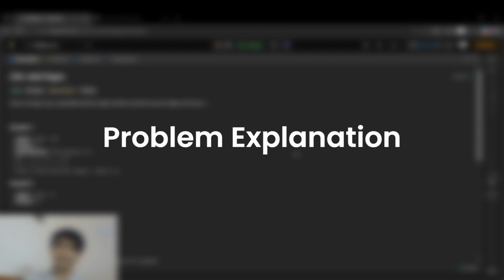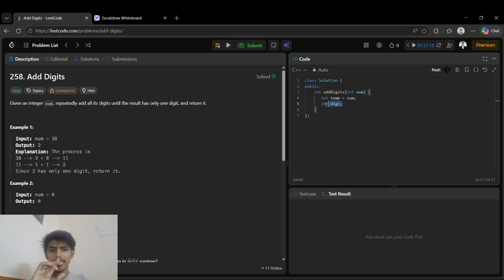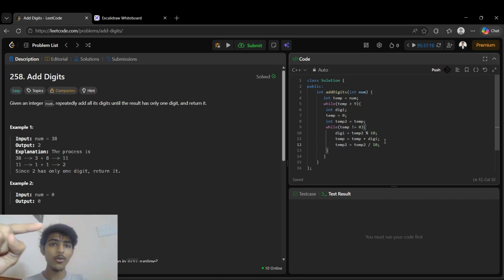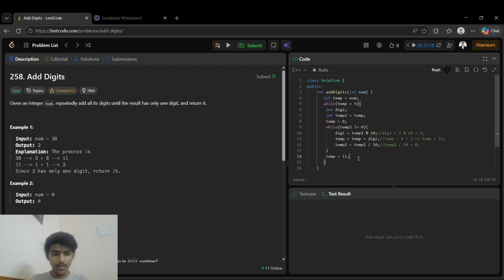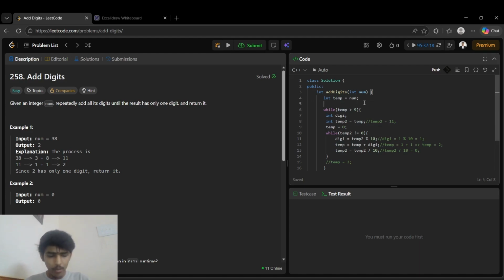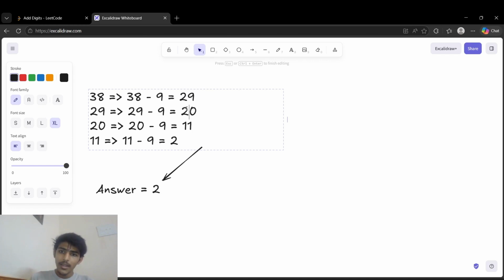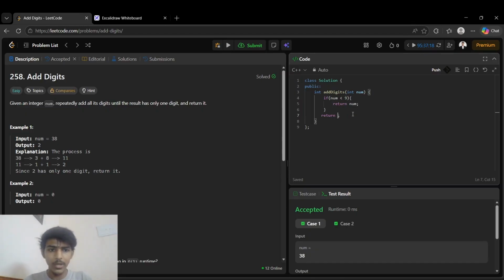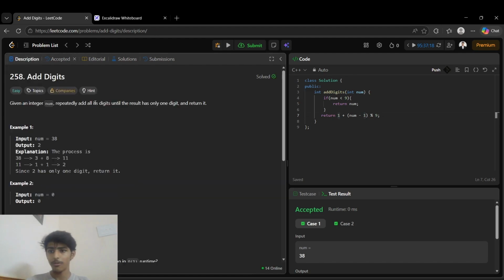Add Digits Problem | From Brute Force to O(1) Solution (Digital Root)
In this video, we solve the "Add Digits" problem step by step, starting from the brute force approach and moving towards an optimized constant-time solution.

We’ll cover:
• Problem understanding
• Brute force approach using digit sum
• Why repeated loops are inefficient
• Digital Root concept explained simply
• Modulo 9 trick (O(1) solution)
• Clean and interview-ready code

This problem is a great example of how recognizing patterns can eliminate unnecessary computation.

Problem Summary:
Given an integer num, repeatedly add all its digits until the result has only one digit, and return it.

Key Takeaway:
Sometimes, instead of simulating a process, you can directly compute the result using mathematical patterns.

Topics Covered:
Digital Root, Modulo 9, Math Optimization, Time Complexity, DSA, Problem Solving

Timestamps :
00:00 Intro
00:40 Problem Explanation
01:34 Bruteforce Approach
14:42 Optimised Approach
16:38 Modulo 9 trick
22:39 Outro